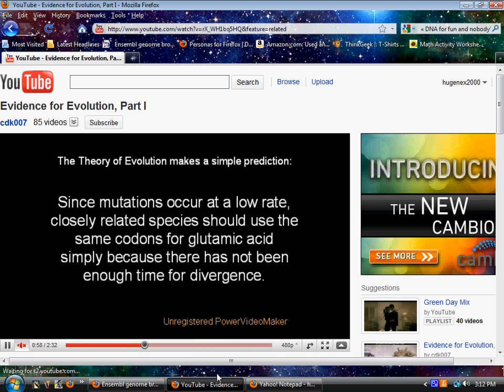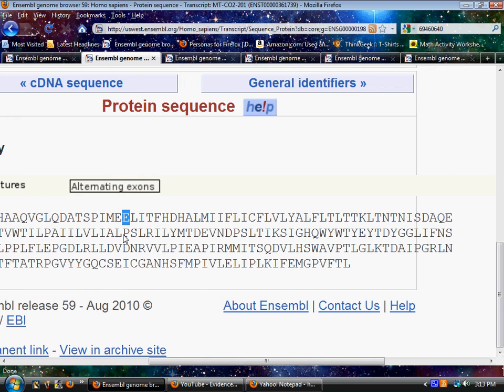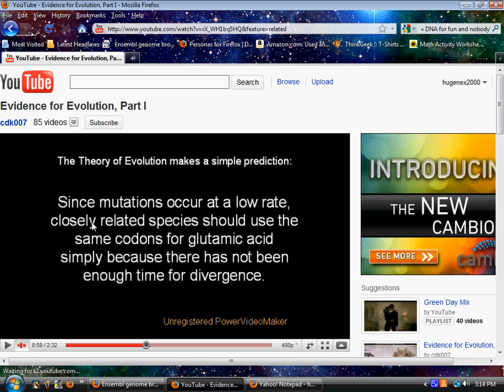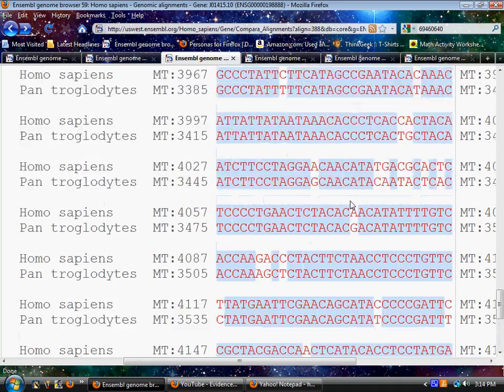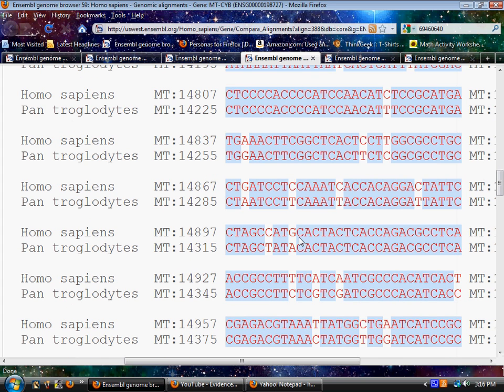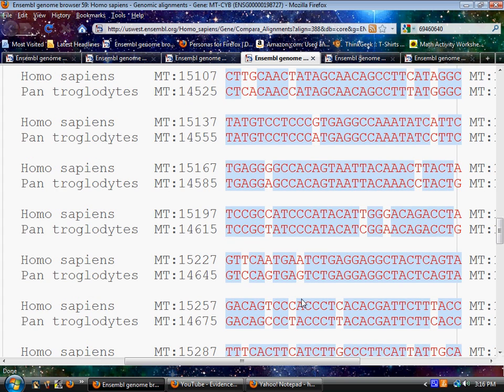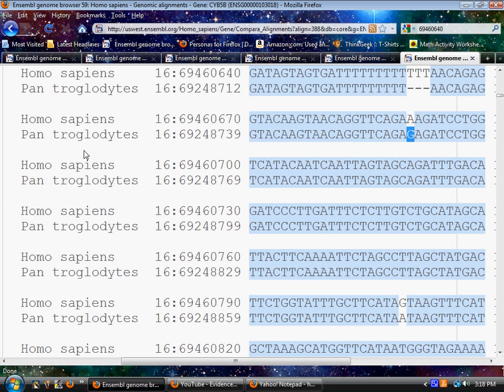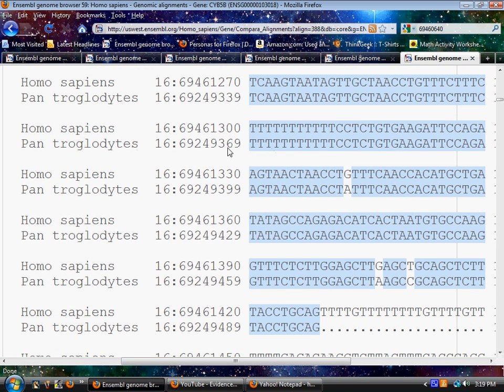Evidence for Evolution Refuted - again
Glutamic acid codon bias shown in comparative alignments of Human and Chimp DNA contradicts Evolutionary prediction.